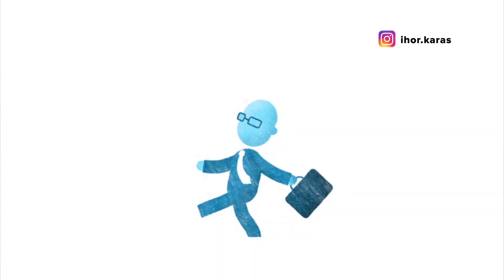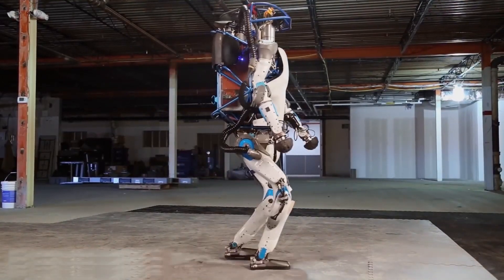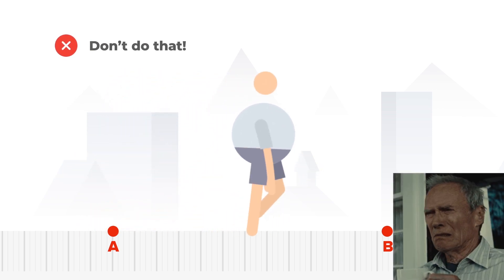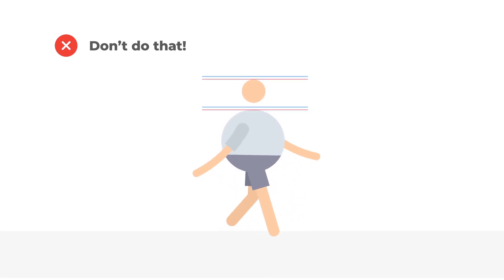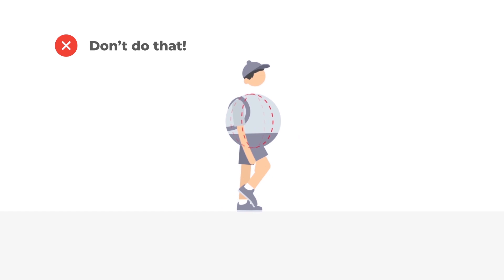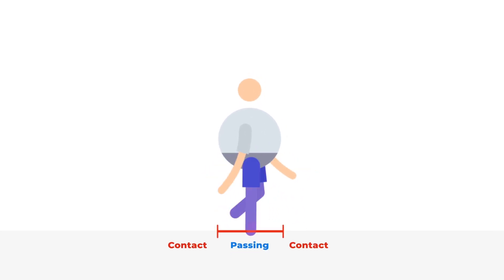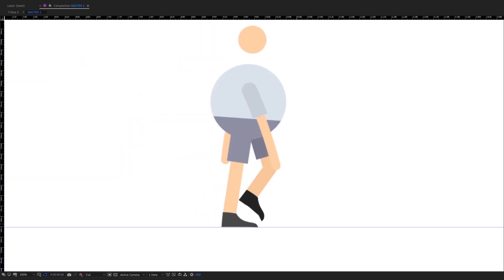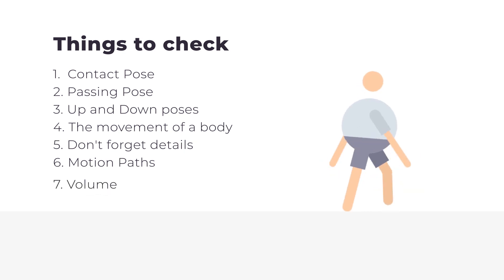7 Common Mistakes in Walk Cycle Animation - Tips to Detect and Fix them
Here’s your quick guide on detecting and fixing mistakes when creating walk cycle animation. All the examples in this video are based on the most common mistakes that the students of our Motion Beast course made. In this course, we teach animation in Adobe After Effects and Adobe Animate to beginners and intermediate-level students. It has a bunch of After Effects tutorials as well as significant block dedicated to character animation.

We would be more than happy to record them :D

Timelines
0:00 Motion Design School Logo
0:04 Introduction
0:25 1. Phases from Hell
1:00 2. Simultaneous movement
1:40 3. Don't move walk cycles!
2:43 4. Indistinguishable Up and Down
3:37 5. Asymmetrical poses
4:23 6. Uneven movement of supporting leg
5:25 7. Wooden feet syndrome
6:02 Things to check
7:06 Conclusion
7:47 Outro